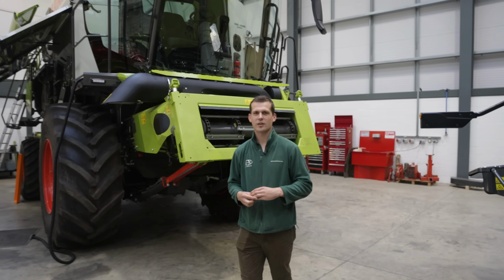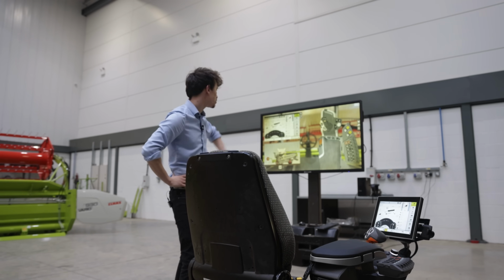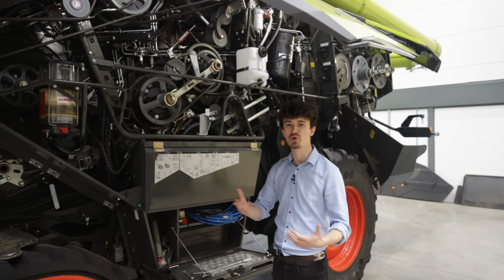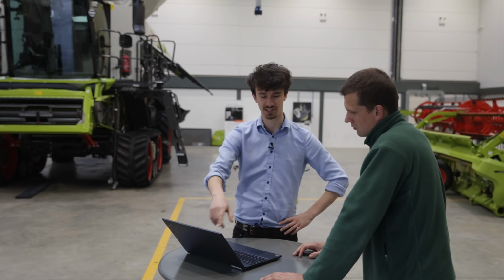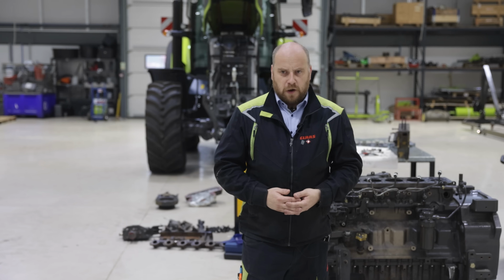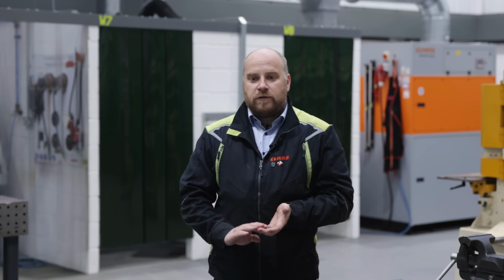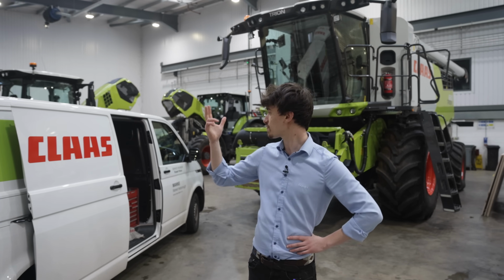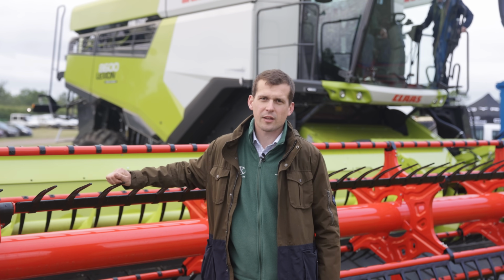Behind the scenes at CLAAS HQ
While James is on holiday, we join Tom and the farming team as we go behind the scenes at CLAAS HQ.

We go behind the scenes to learn more about our brand new CLAAS 8700s, we see all the departments most cant usually see from the the CLAAS Academy to the parts department.

Chapters
00:00 Introduction
00:43 Meet Rob from CLAAS
02:22 CLAAS Simulator
04:10 CLAAS 8900
07:43 CLAAS Leaderboard
09:23 CLAAS Academy
15:18 Parts Department
16:52 Service Centre
18:48 Used CLAAS Centre
19:41 Outro